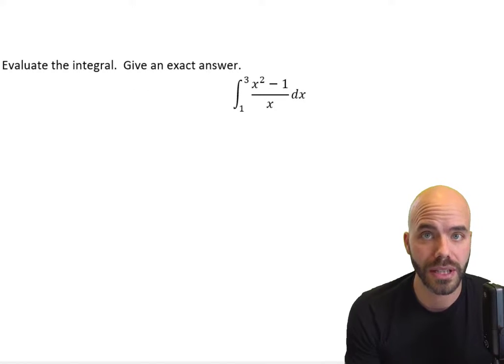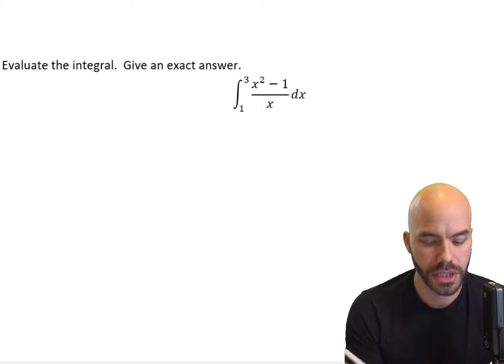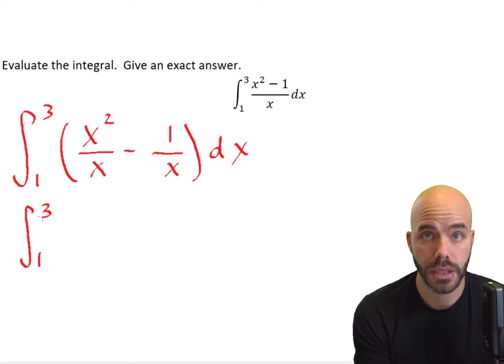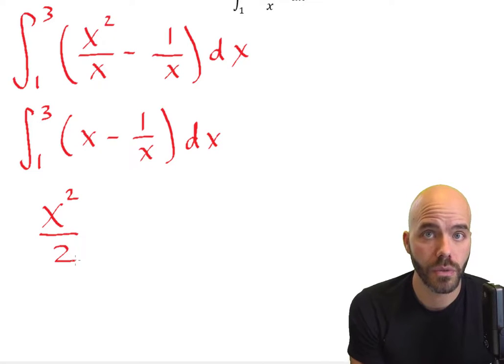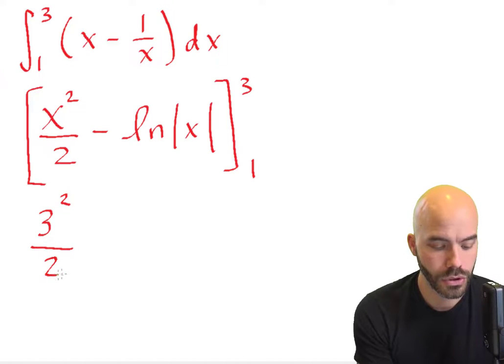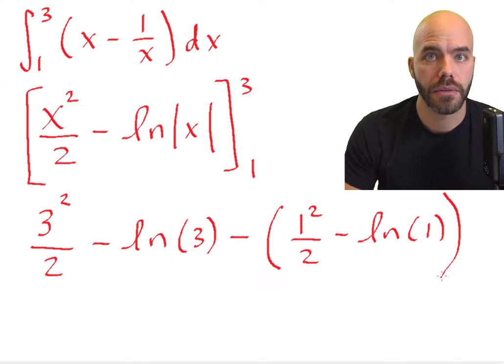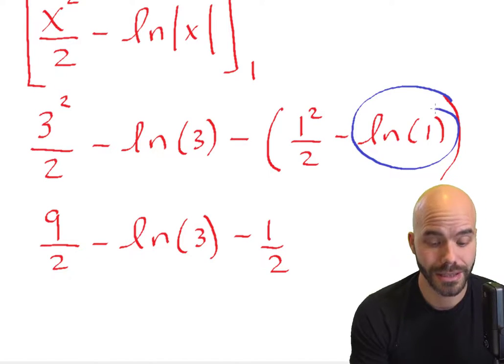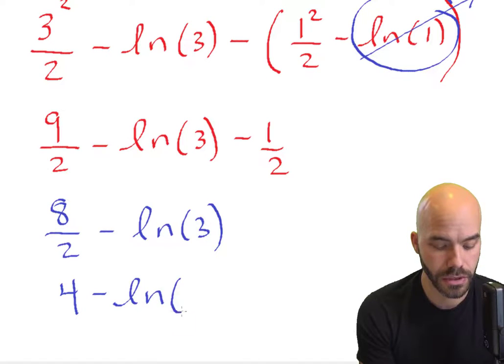Definite Integration (natural log)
Find the definite integral by breaking into two individual fractions and integrating each. The antiderivative of 1/x is ln(x). To find the exact value, use the fundamental theorem of calculus.